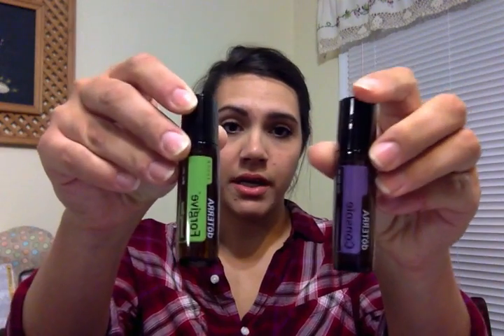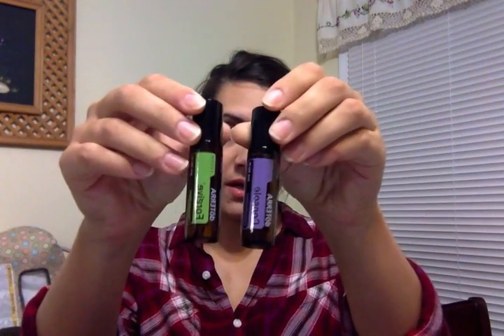Emotional oils how to and when